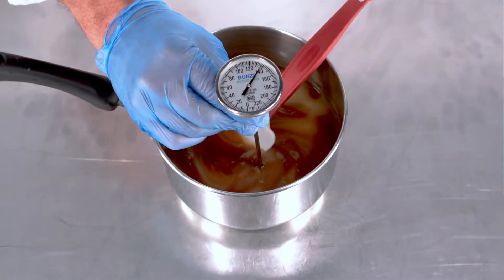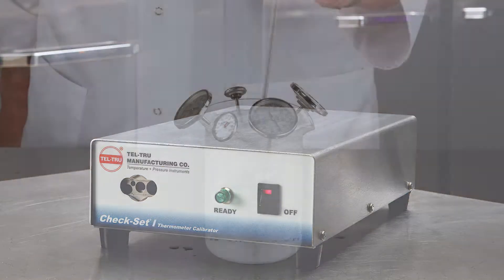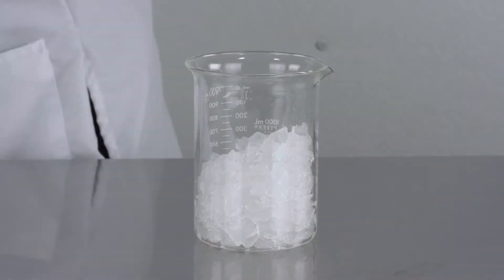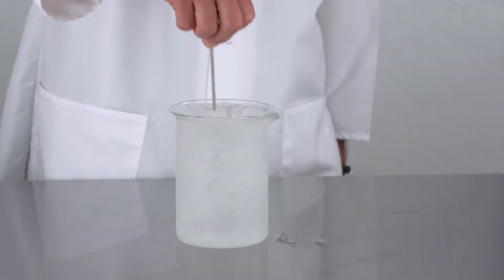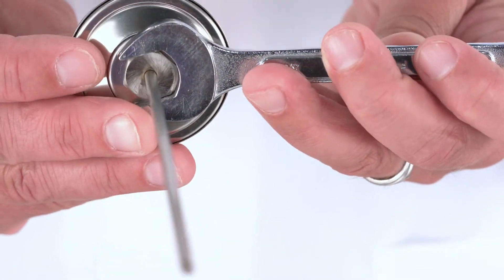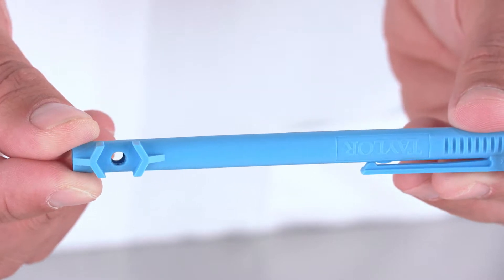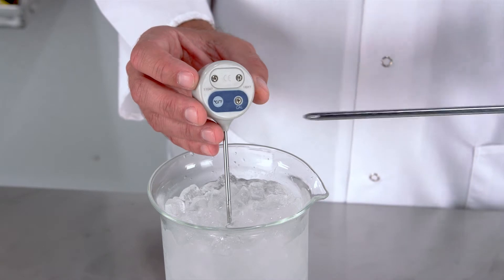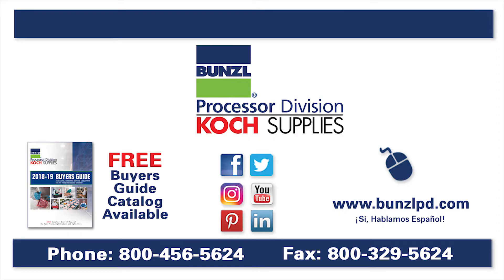Ice Bath Thermometer Calibration - Bunzl Processor Division/Koch Supplies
Calibration involves creating a constant temperature in which to test your thermometer to ensure that it is producing accurate readings. It’s a very important procedure for food thermometers especially, as the readings on these devices help to determine whether a food product is safe for consumption. Learn when and how to calibrate your food thermometer to make sure you’re serving your family, friends and customers only safe and delicious food!